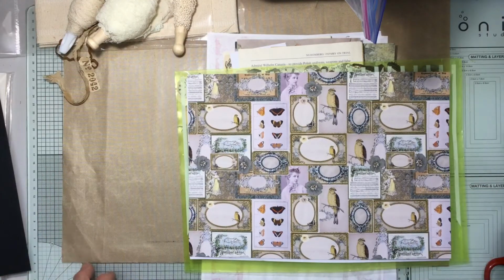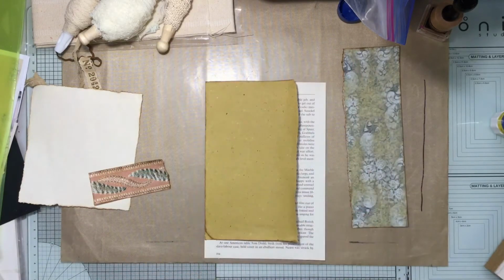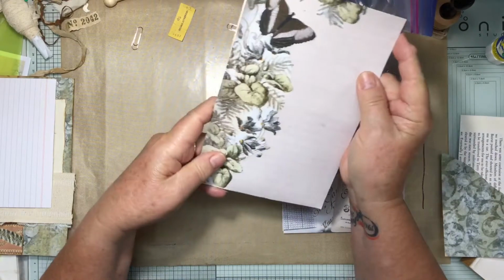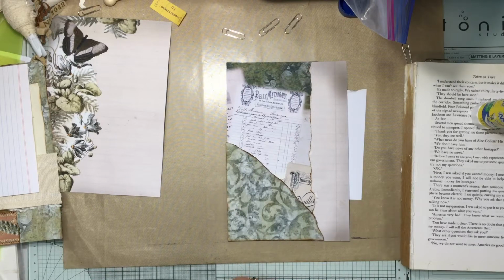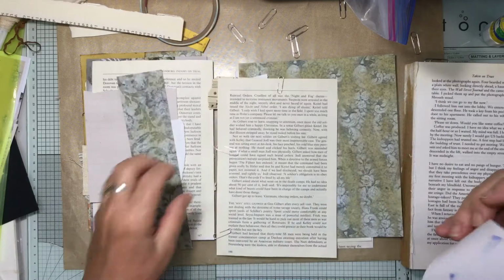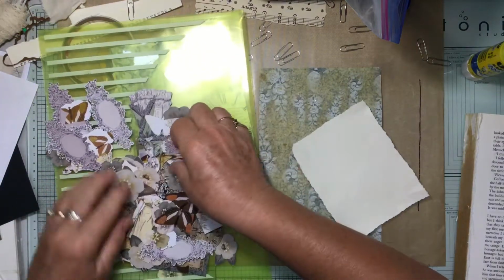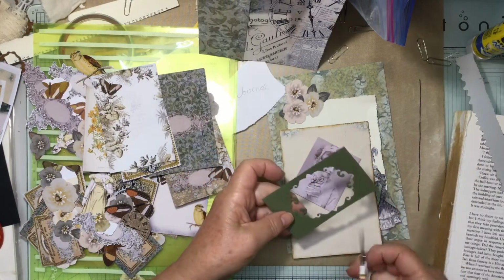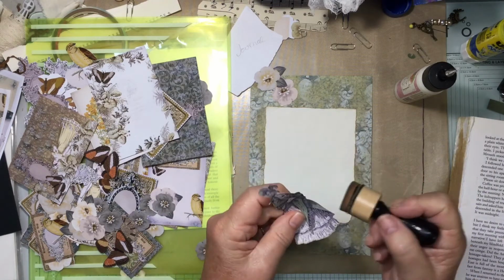Craft with me Journal using a kit from Shabbydabbydoda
A Shabby Chic Journal
Very much out of my comfort zone but having so much fun

Kits used:

I used pieces from several Small World Trim kits